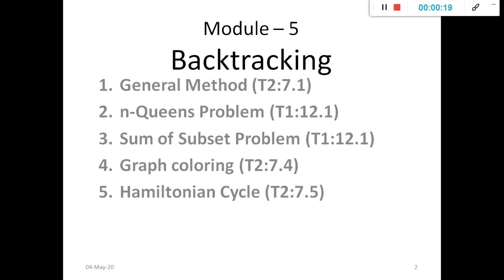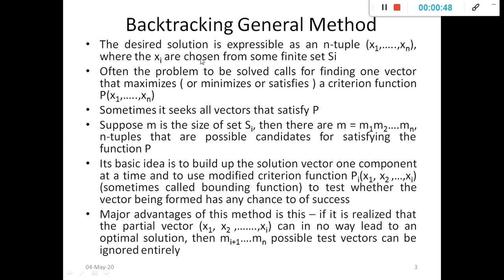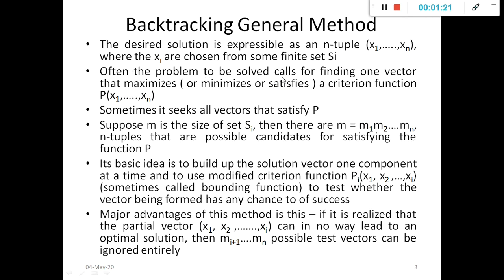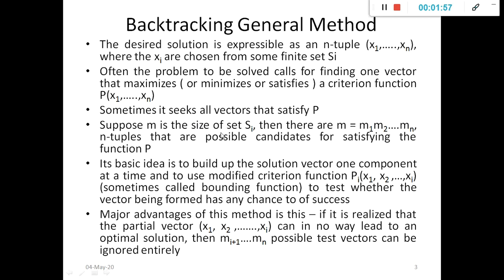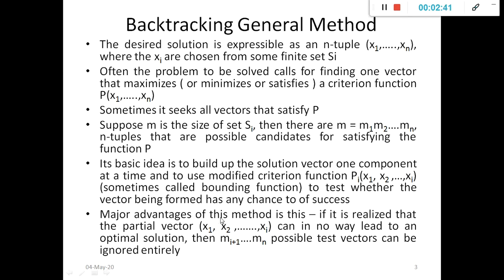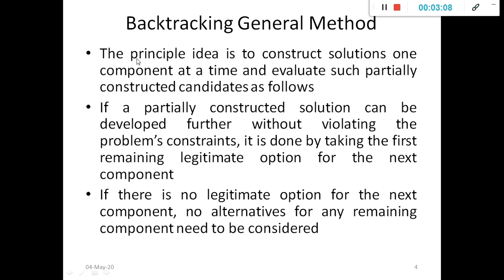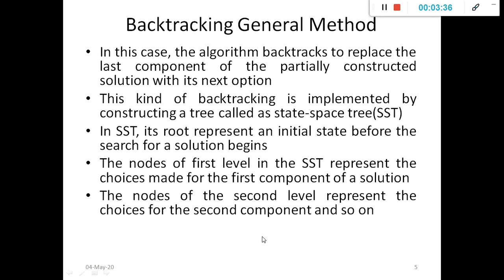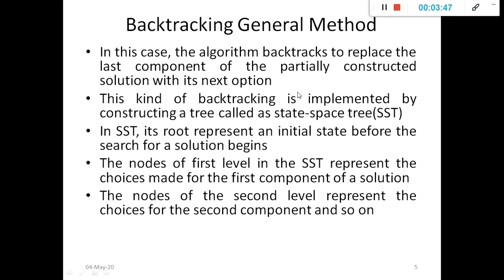BACKTRACKING GENERAL METHOD